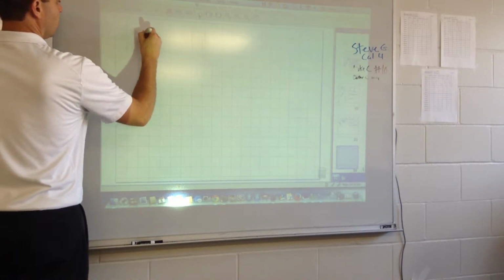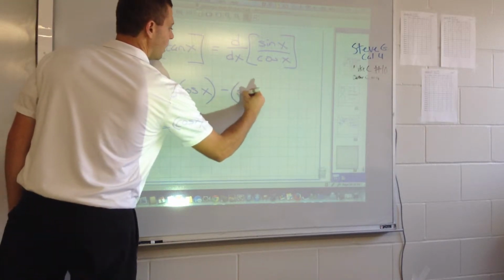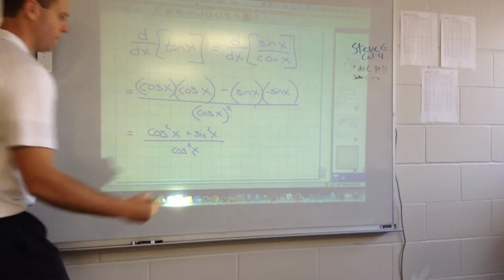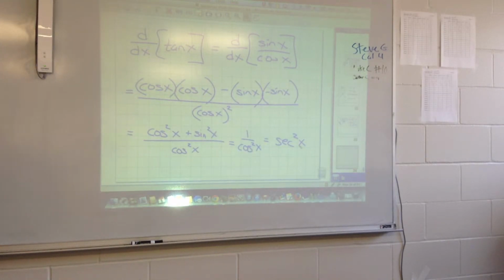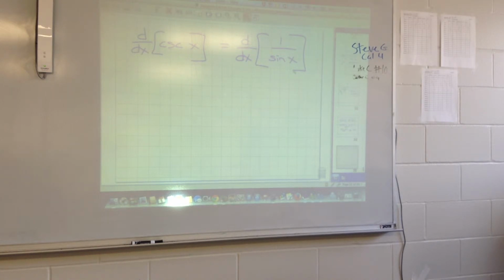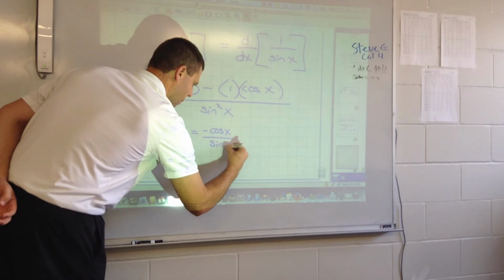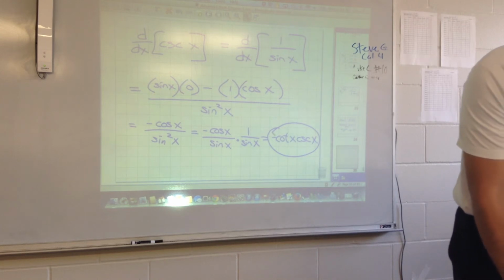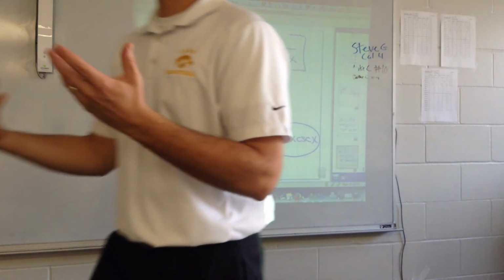Calculus derivatives of trig functions